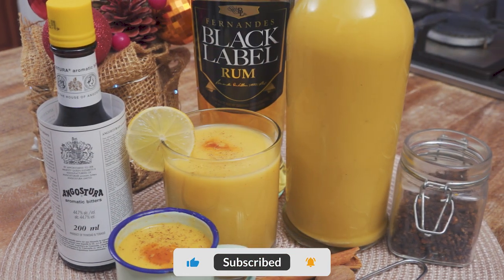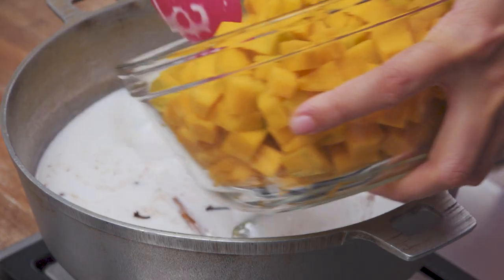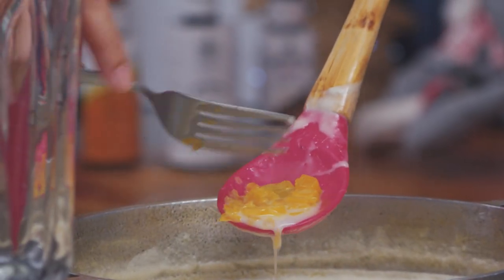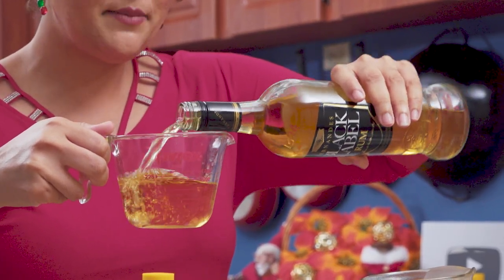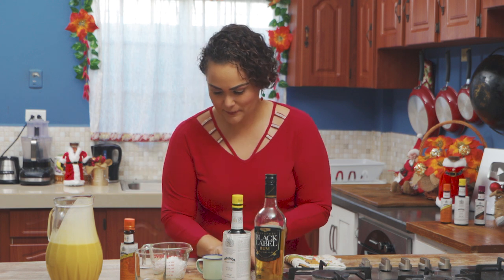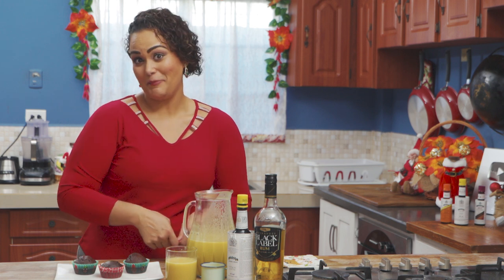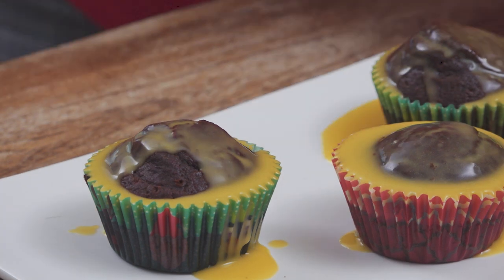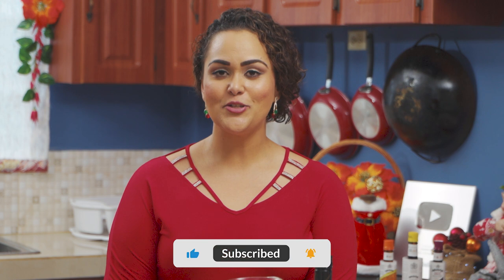Dairy Free and Eggless Ponche De Creme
This traditional drink for the Christmas season takes a dairy-free approach and features local pumpkin. Spices are infused with the coconut milk, and a few dashes of Angostura Aromatic Bitters add a rich flavor to this holiday classic.

Ponche de Creme can be enjoyed as a warm drink or over ice for a refreshing cocktail.

0:00 Intro
0:32 Making The Ponche De Creme
4:44 Tasting
5:14 Warm Cocktail
6:00 Ponche De Creme On Ice
7:12 Ponche De Creme As A Rum Sauce
9:17 Outro